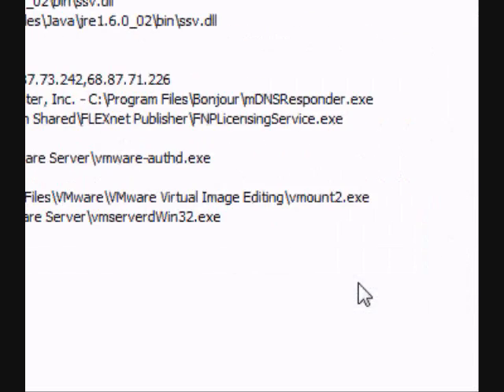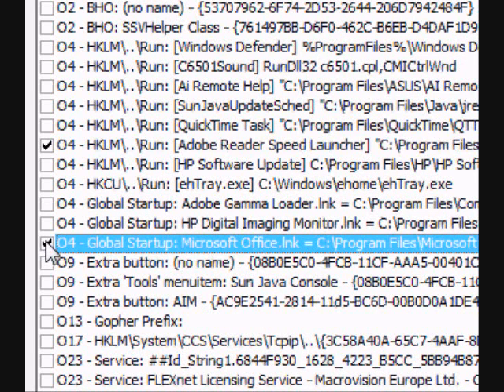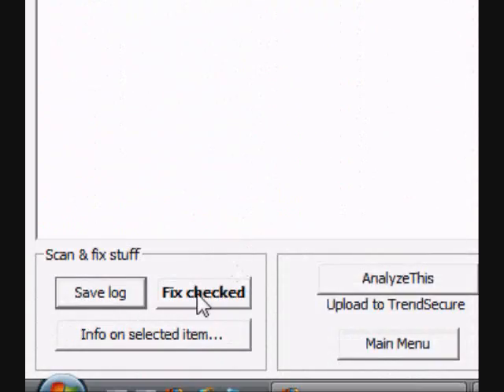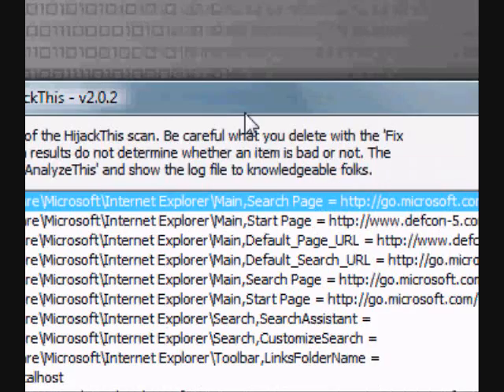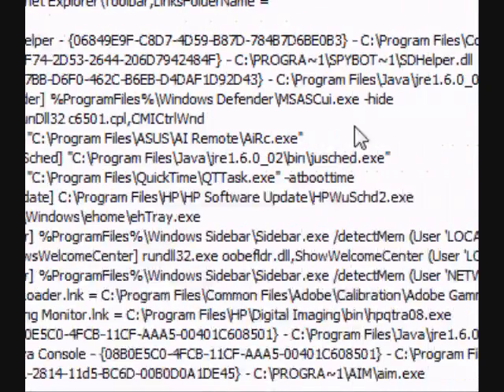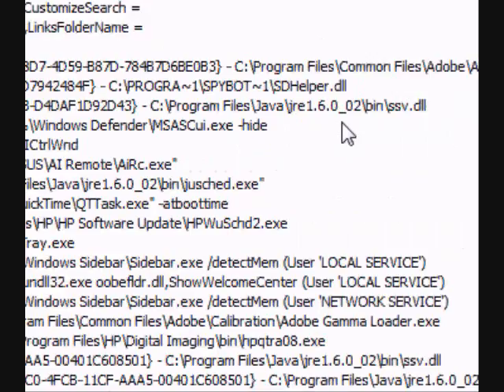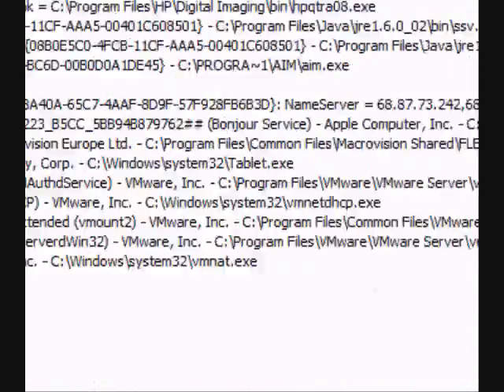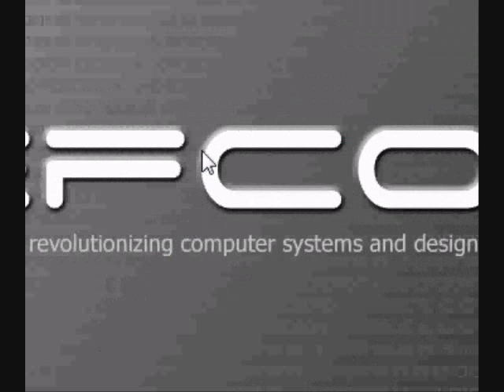EP5 Part3: Using Trend Micro's HiJack This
We wanted to try the panning feature of Cam Studio and decided to do a smaller video on Trend Micro's HiJack This.

If you have any questions on HiJack This feel free to post them here or shoot us an email.